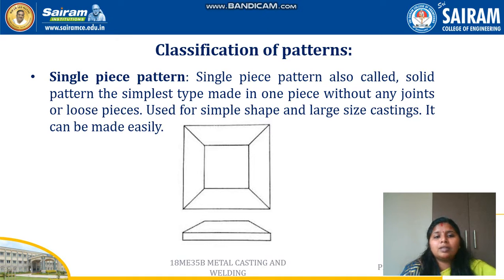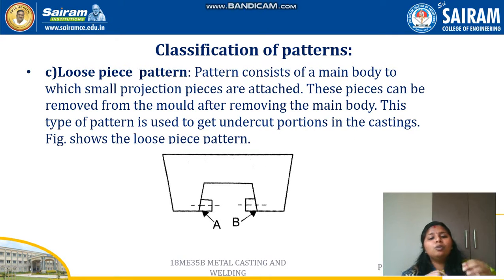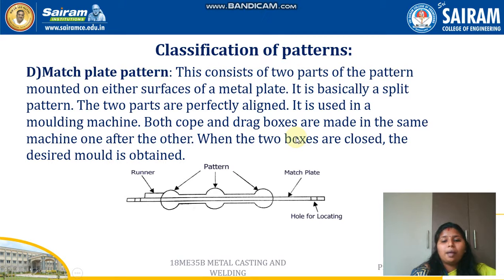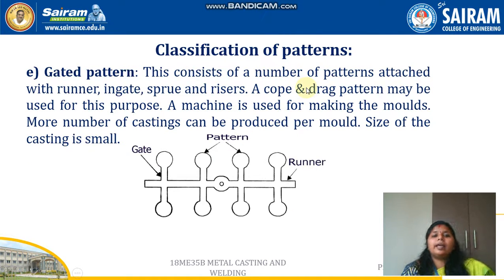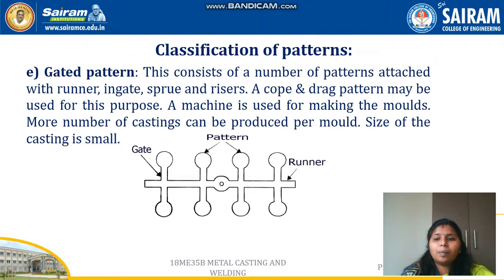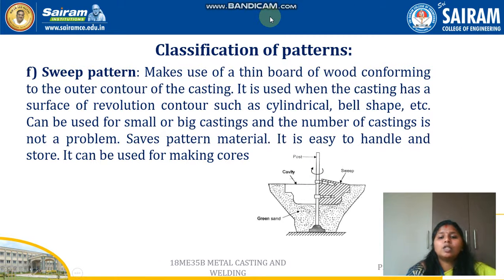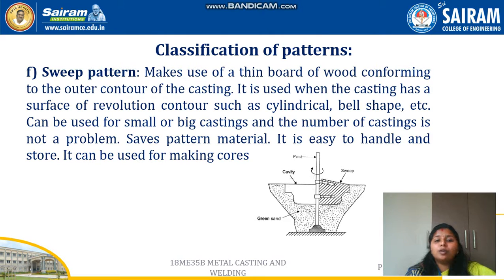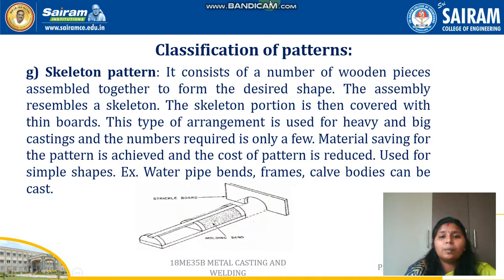Lecture video_18ME35B_Module 1_Types of Pattern_Ramya.R